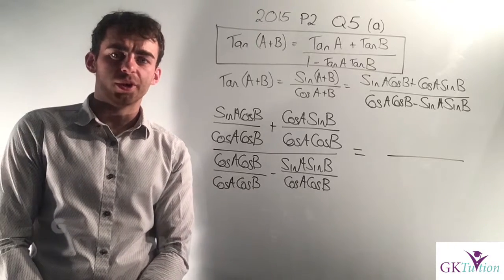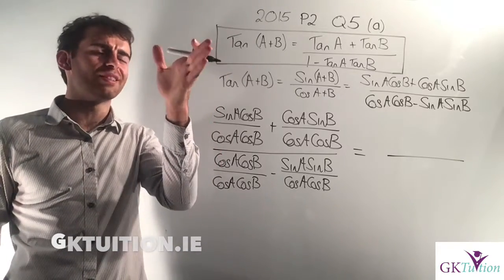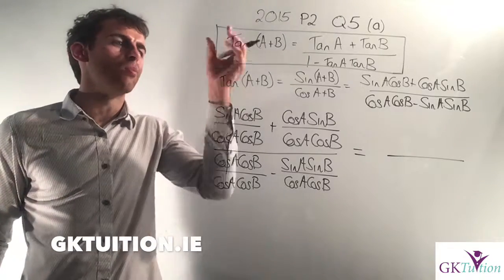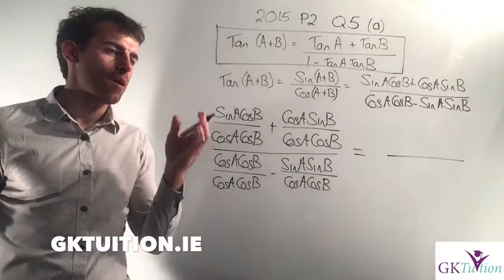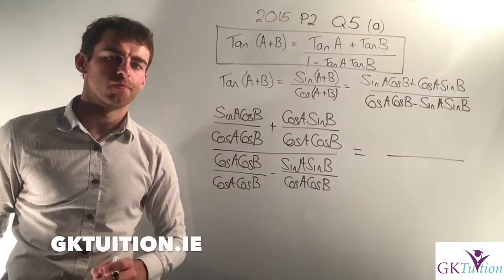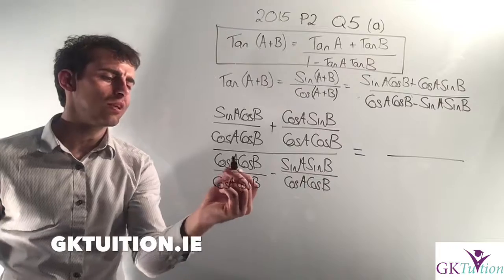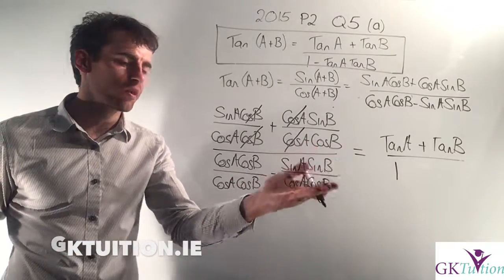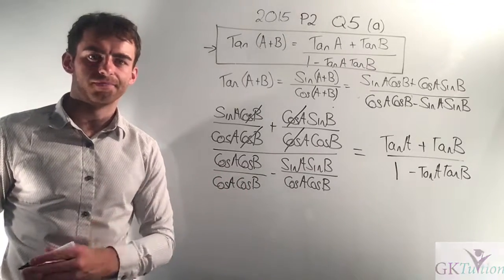GKTuition.ie LCHL 2015 P2 Q5 (a)